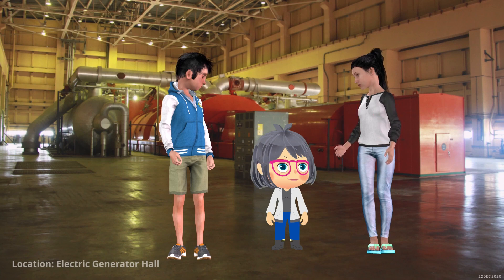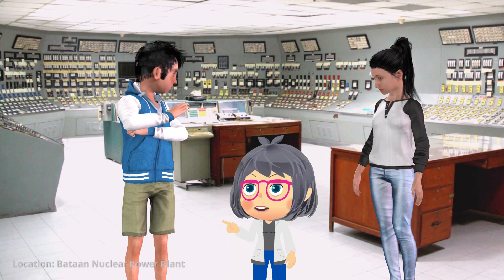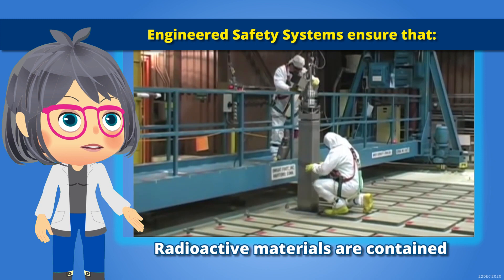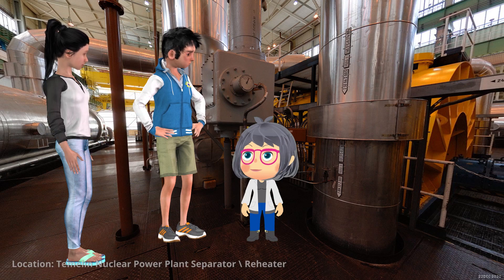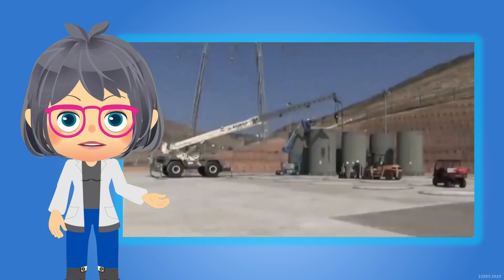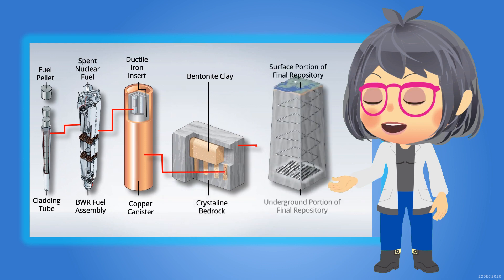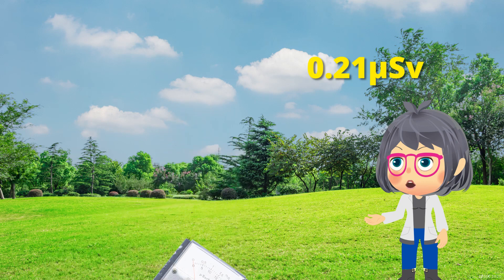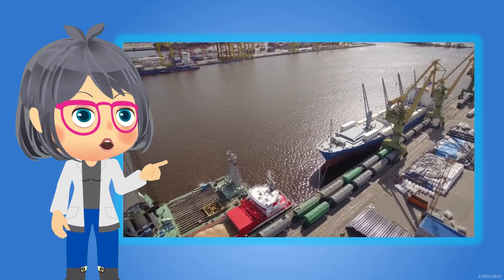NUCLEAR 101 Topic 10 - Nuclear Science and Energy Part 2 of 2: Nuclear and Radiological Emergencies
How safe are nuclear power plants? In this resource, learn about the various safety systems and other measures taken to ensure the safety of nuclear power plants and help prevent nuclear and radiological emergencies here at NUCLEAR 101!

Ready to learn more about nuclear science and technology? Welcome to NUCLEAR 101: Resource Materials for Secondary Students and Science Teachers!

The topics range from the basics of atomic structure and radioactivity to its applications in agriculture, industry and the environment, its potential as an energy source, radiation safety and protection, and even potential careers students may take related to nuclear science and technology!